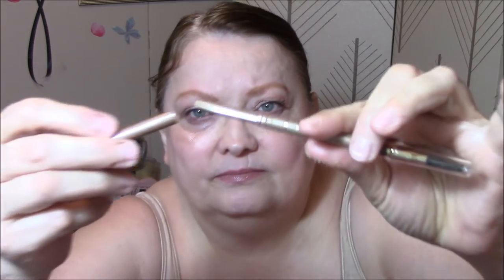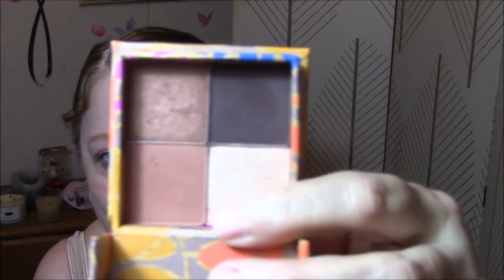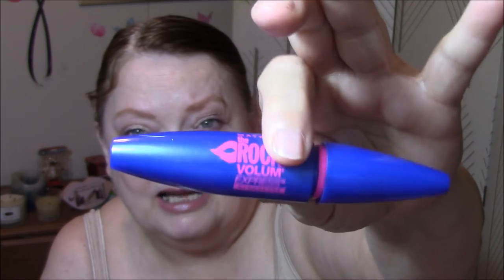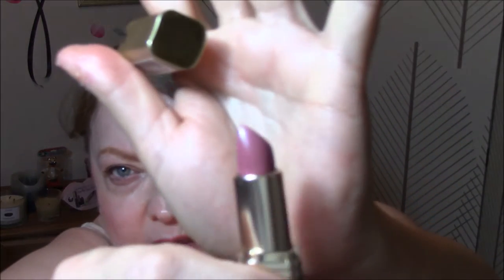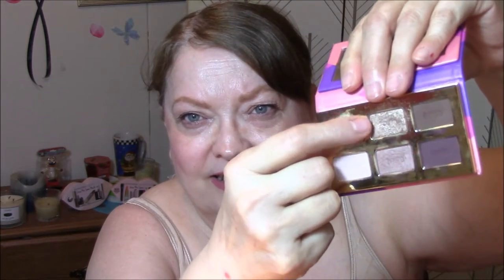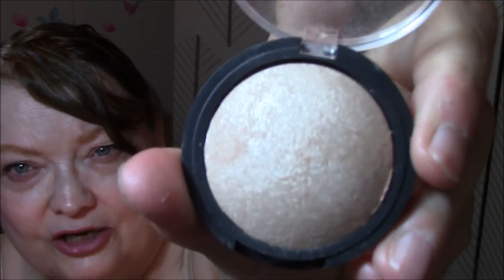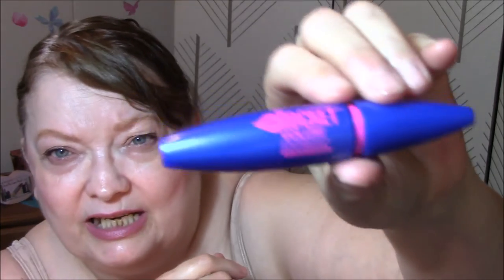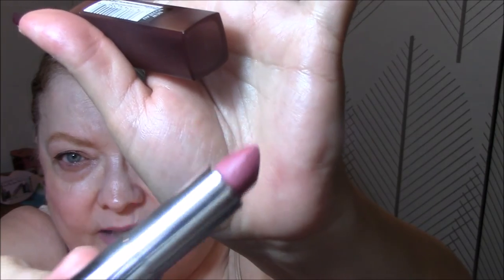Making It Work ~ Tarte & Wet n Wild Palettes!!